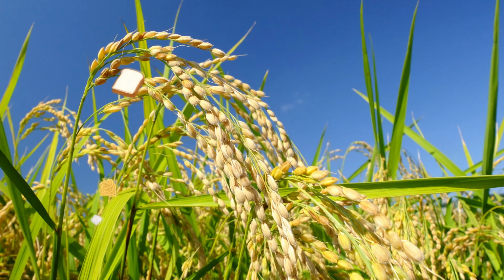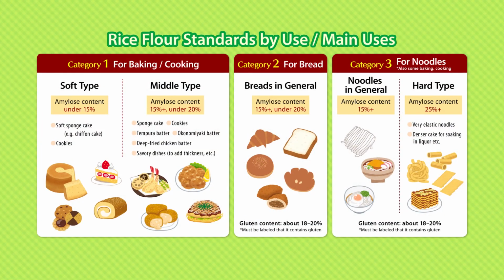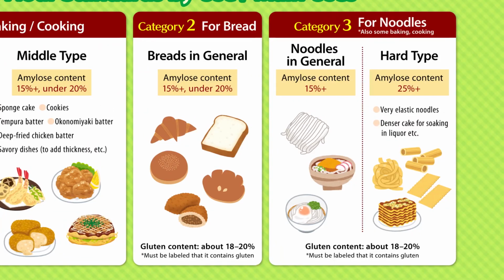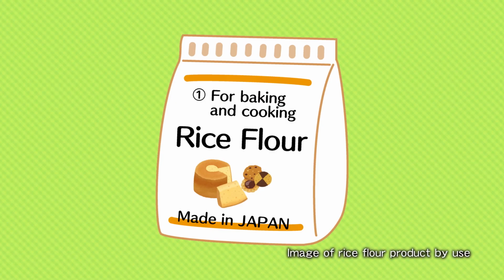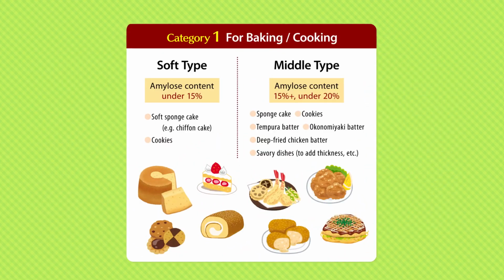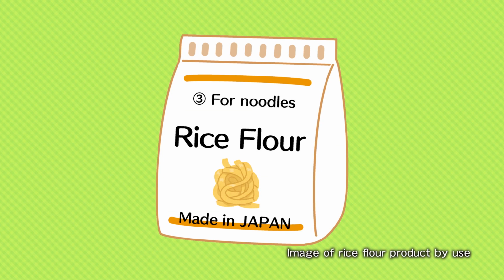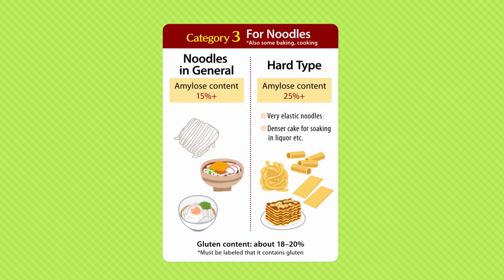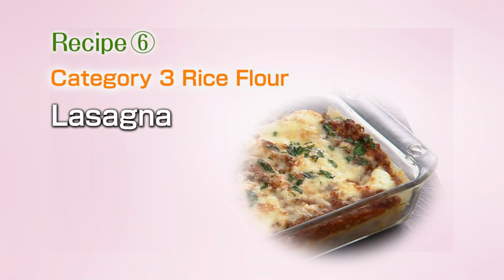米粉の用途別基準英語版